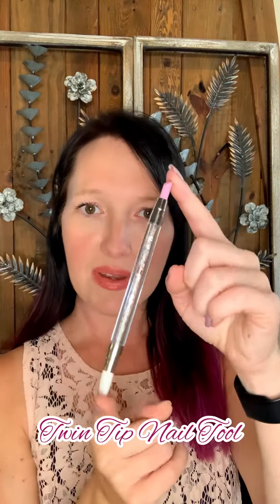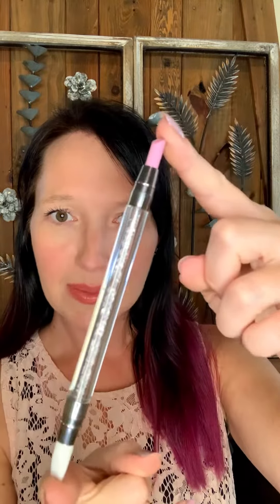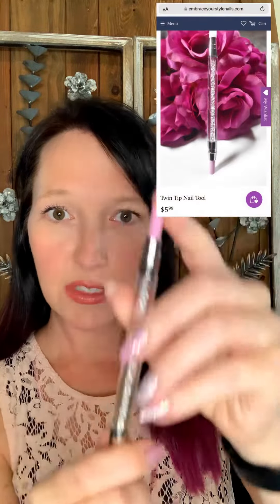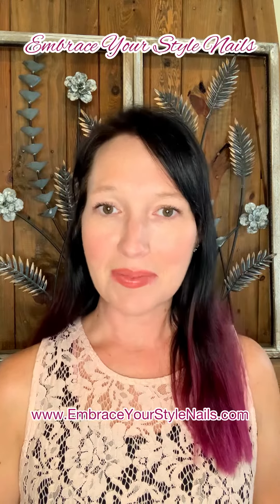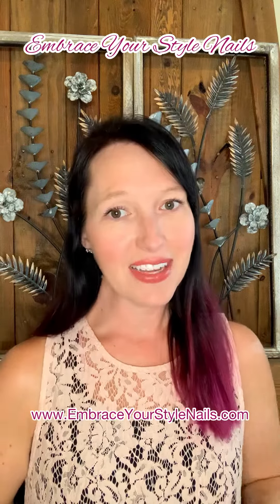Let’s talk nail tools with Embrace Your Style Nails; our Cuticle Stick and the Twin Tip Nail Tool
Having the proper nail tools is essential to the perfect manicure with our Embrace Your Style Nails real nail polish wraps!
This is a quick look at 2 of my favorite ones; the cuticle stick (which I use EVERY SINGLE TIME I do my nails) and our Twin Tip Nail Tool which is perfect for both cleaning up overgrown cuticles with the abrasive end and smoothing out your nail wrap with the flexible rubber end.

Both of these are available on the website (prices shown are the prices at the time of this video and subject to change).

You can get these tools along with others on our website. While you’re there, shop our extensive selection of nail wraps. It’s what we’re known best for!
Real nail polish wraps at an affordable price.